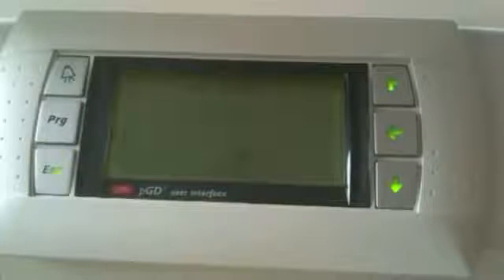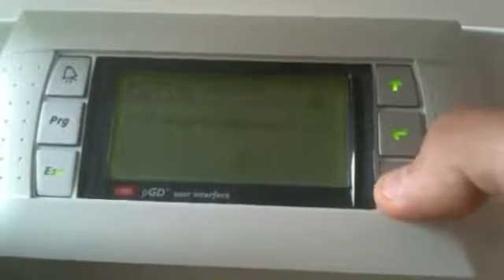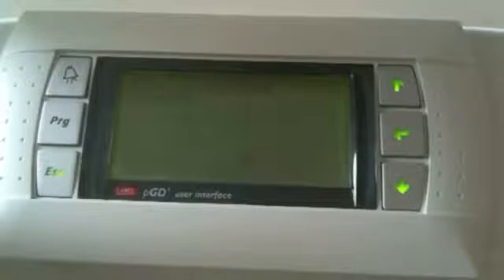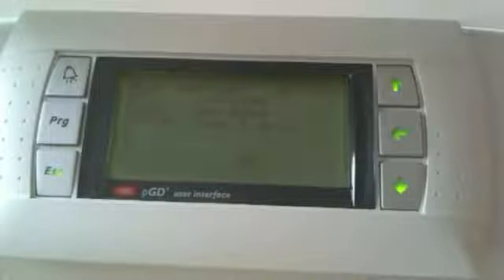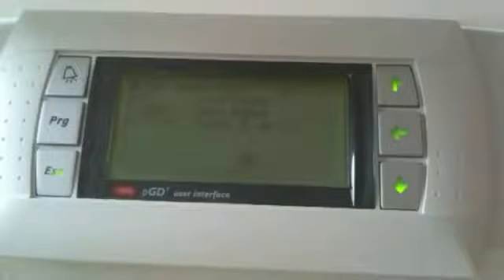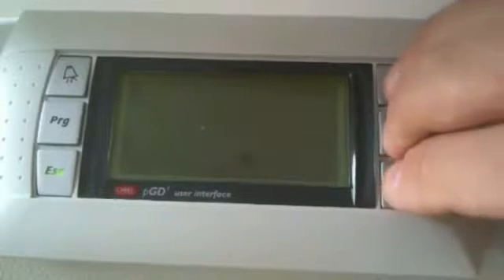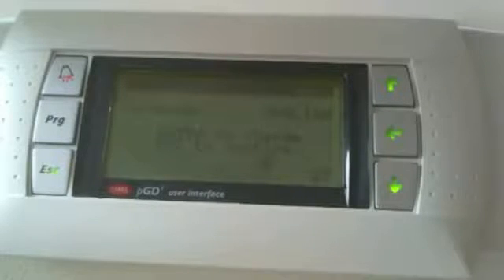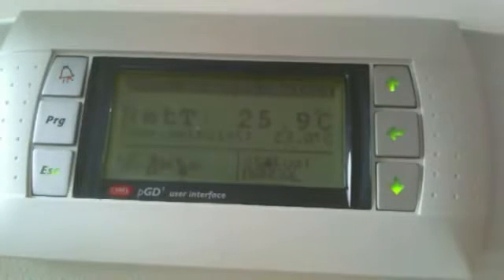NO-LINK message appearing typically on a Carel PGD1 displays when connected to a Carel PCO's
This video will guide you through the procedure to clear the NO-LINK message appearing typically on a Carel PGD1 displays when connected to a Carel PCO3, PCO2, PCO1 or even a PCOXS controller. This message is not referring to an alarm condition of the system but simply to a miss-communication between the PLC controller and the PGD Display.